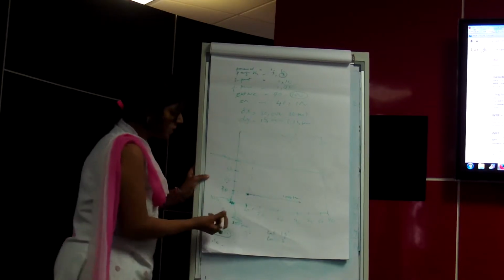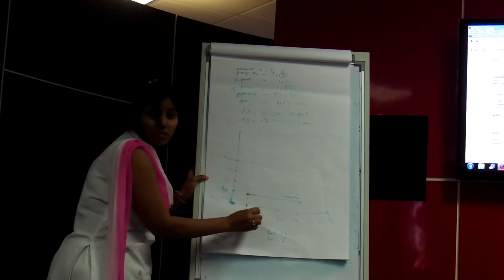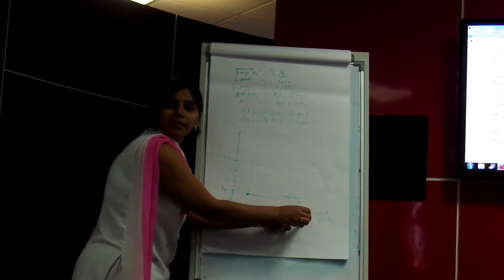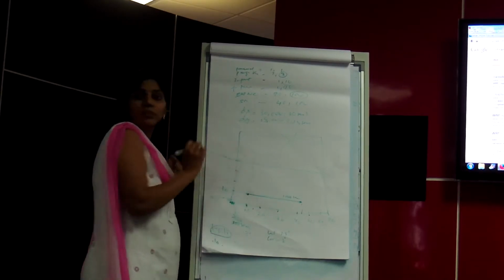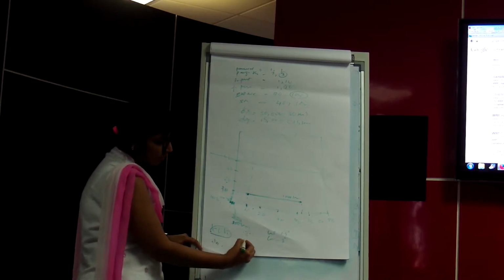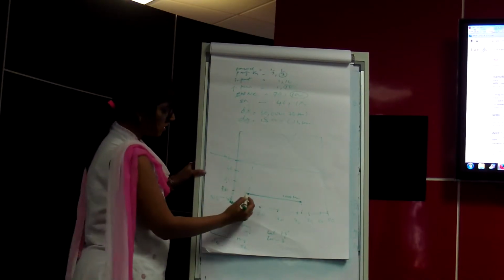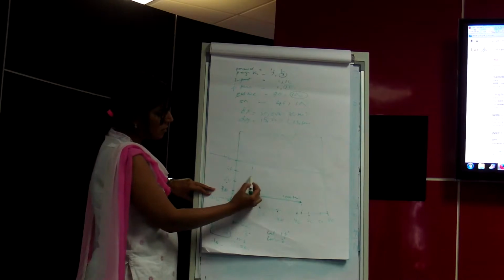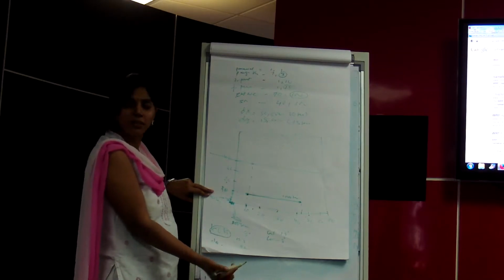Weather and Climate Modelling short course - Part 4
Weather and Climate Modelling short course